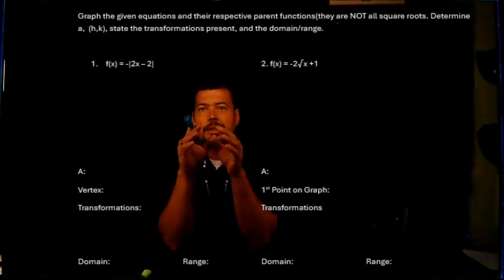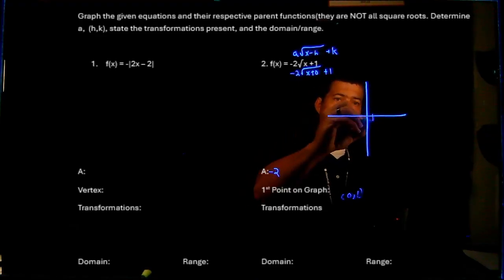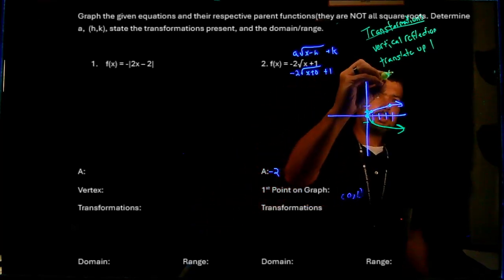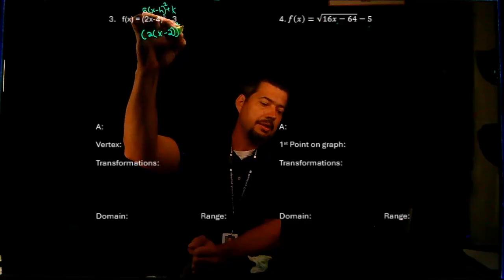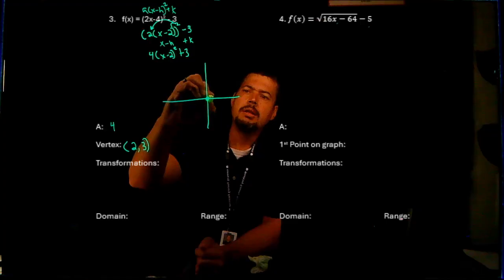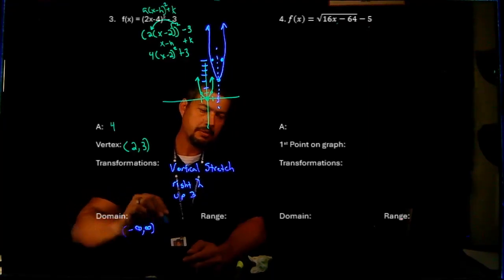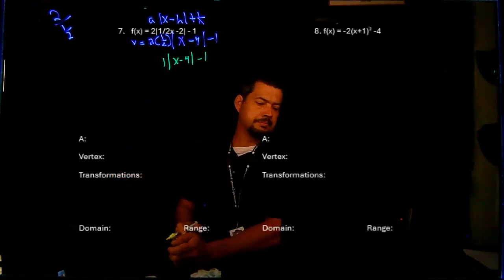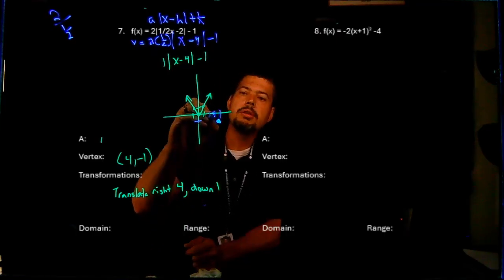P.5 Transformations of Square Roots And others HW